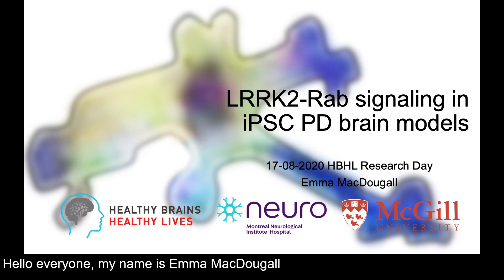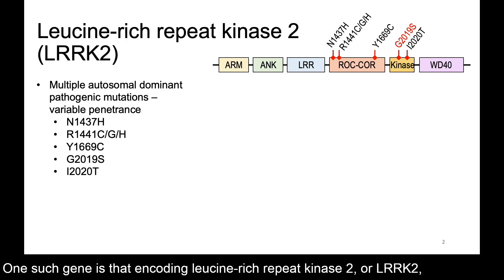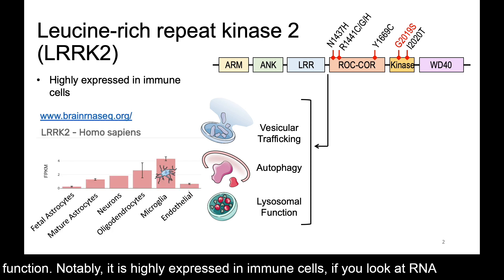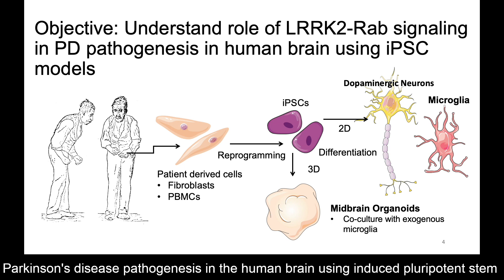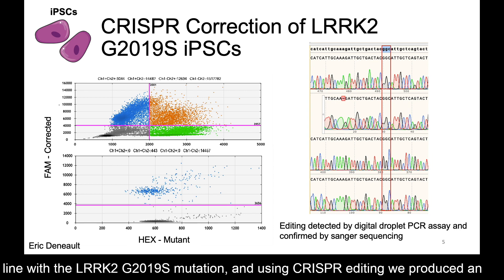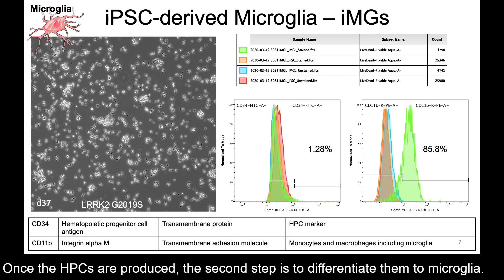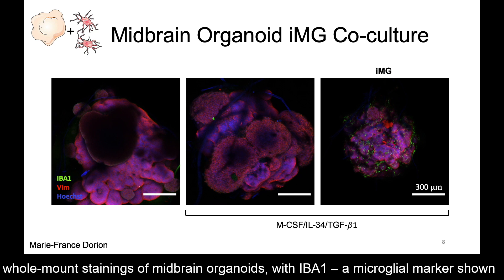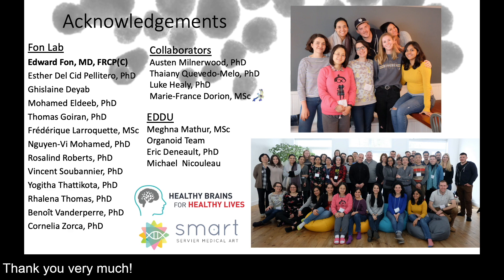Emma MacDougall — HBHL Research Day 2020 Flash Talk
Using patient-derived hiPSC brain models to characterize LRRK2-Rab signaling in Parkinson’s disease

Emma MacDougall  (PhD student, McGill University)
PI: Edward Fon
Presented as part of HBHL's Research Day 2020

Healthy Brains, Healthy Lives' annual Research Day is designed to showcase the research of trainees (graduate students and postdoctoral fellows) who are working in areas related to HBHL's goals and priorities.

Healthy Brains, Healthy Lives aims to create a global centre of excellence in neuroinformatics and accelerating translational discoveries at McGill University.